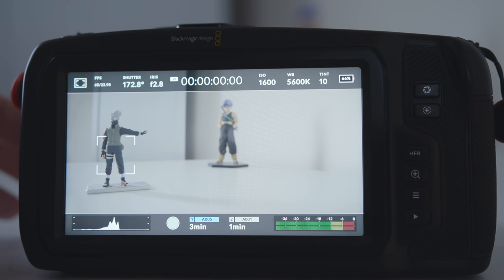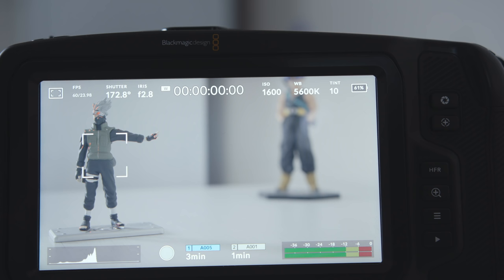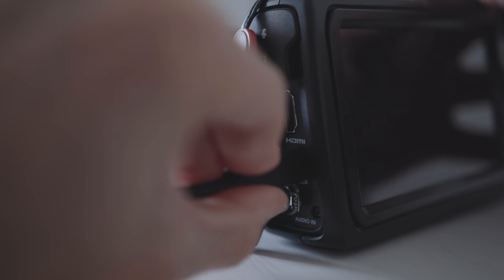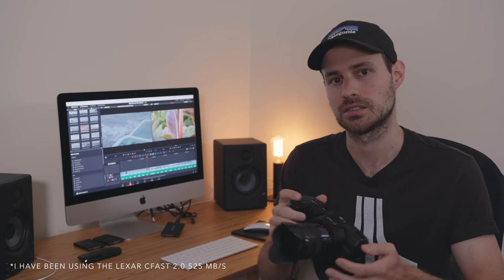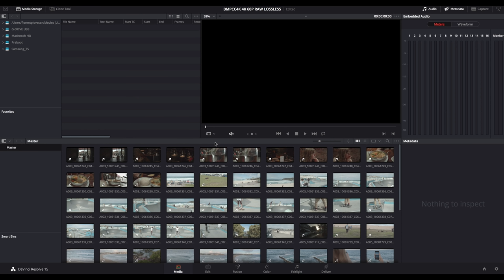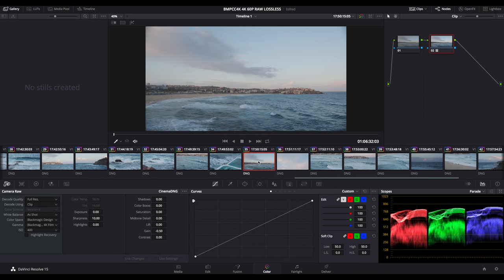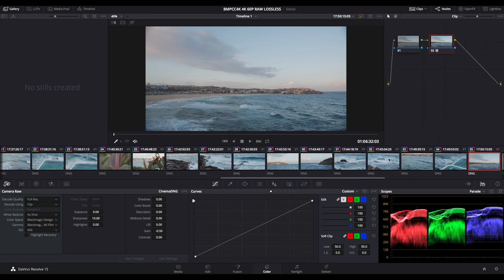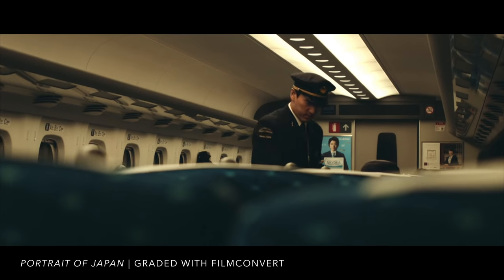BMPCC4K | Q & A | Your 10 most common questions about Blackmagic Pocket Cinema Camera 4K answered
After getting a lot of questions in our latest videos I thought I'd make a video and answer your 10 most common questions about the Blackmagic Pocket Cinema Camera 4K.